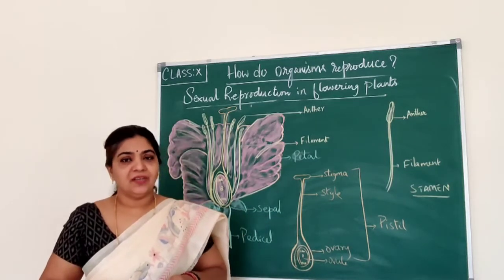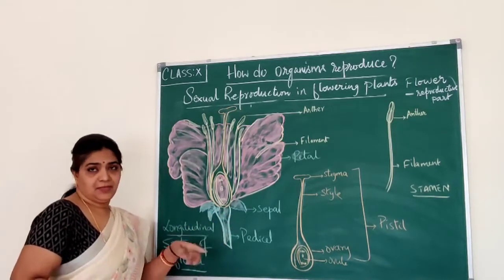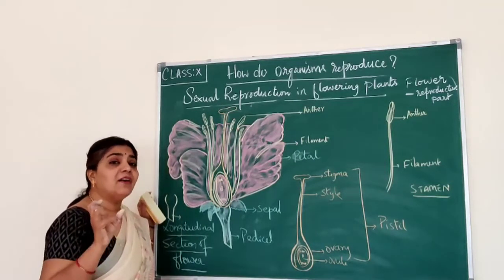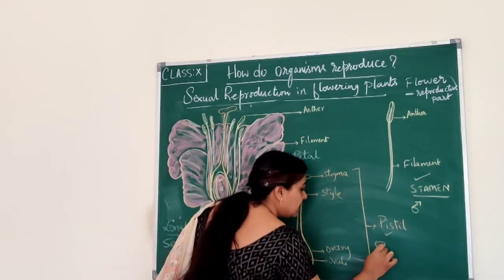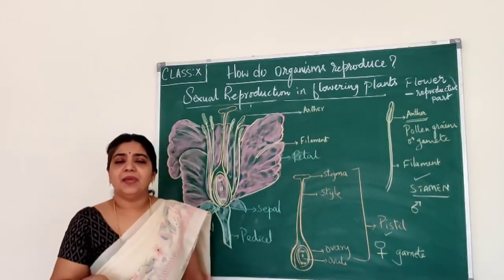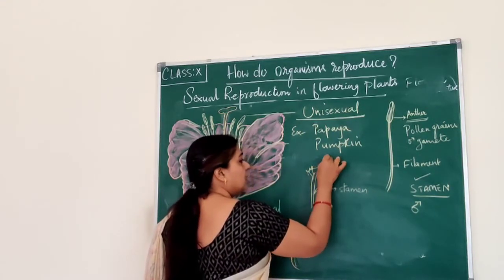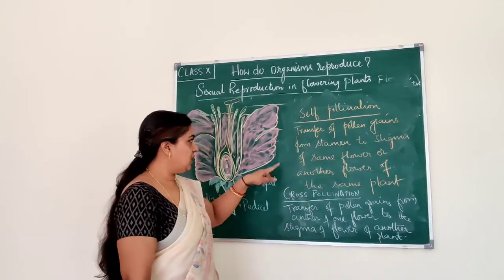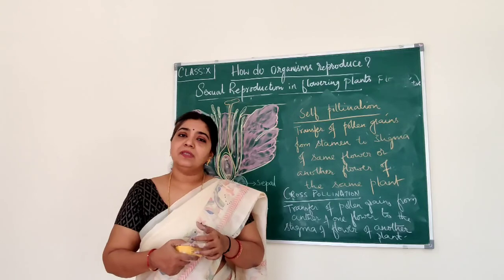Class 10 Sexual reproduction in higher plants